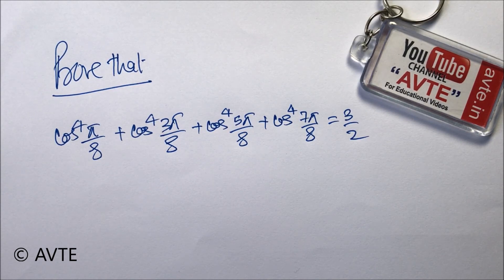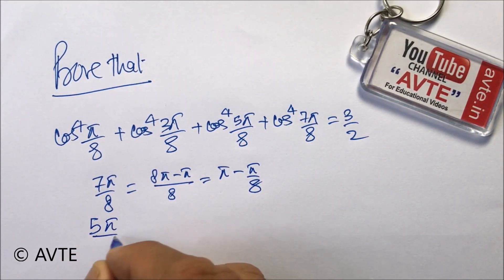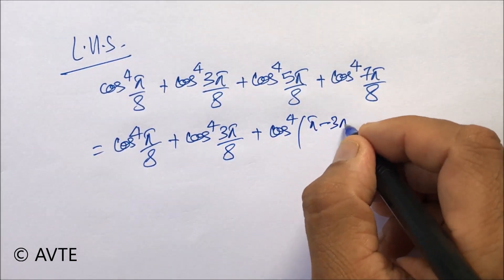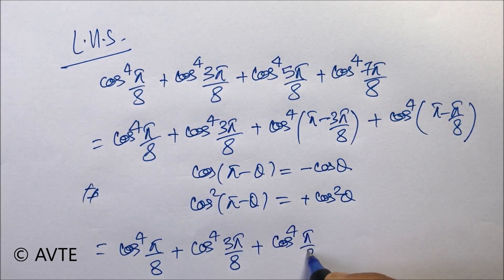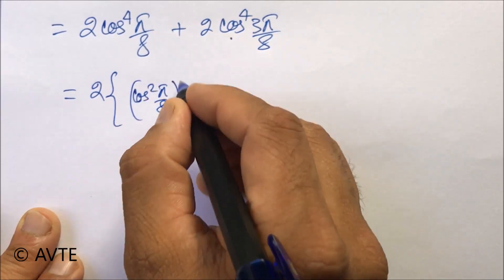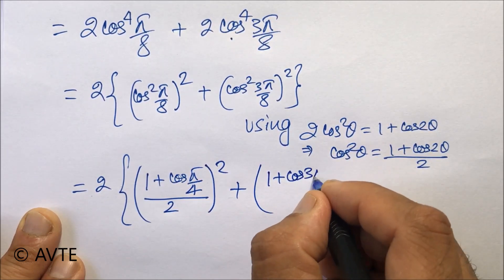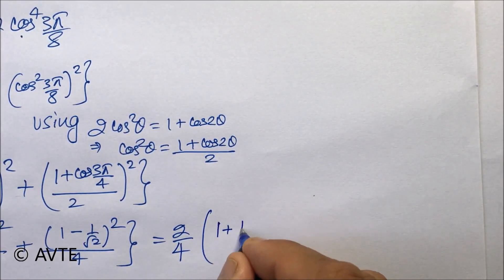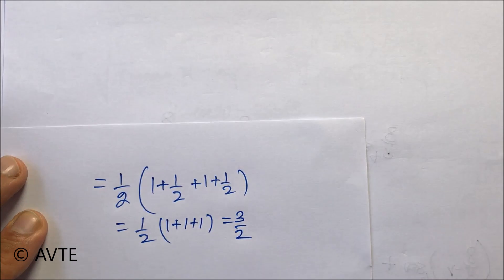cos^4 (pi/8) + cos^4 (3pi/8) + cos^4 (5pi/8) + cos^4 (7pi/8) , TRIGO MULTIPLE ANGLE | CBSE XI MATHS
Popular And Recommended Videos:

1)How to use Log Tables Basic Knowledge part 1 of 1 :
2)How to use Log Tables in Solving Question Part 2 of 1 :
3)CBSE sample paper XII new pattern class XII fully analysed get ready to score 100 in boards 2017:

Most Popular Programs By AVTE:
   TEST SERIES: